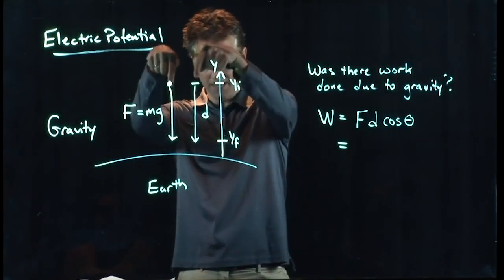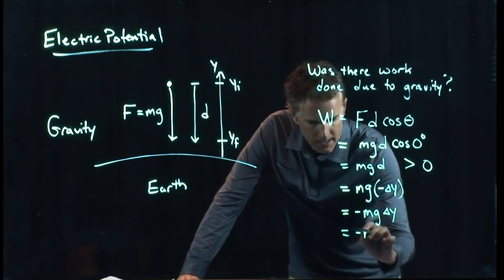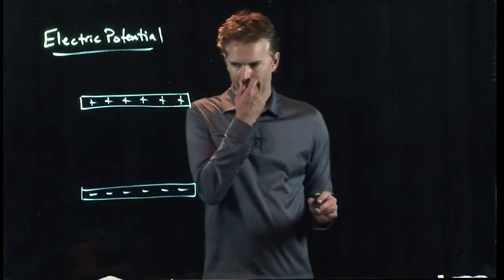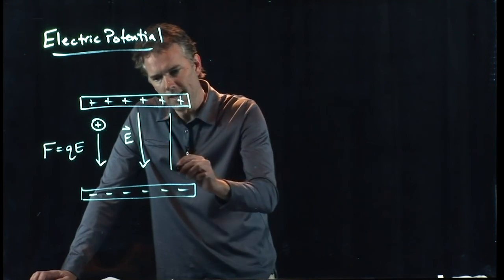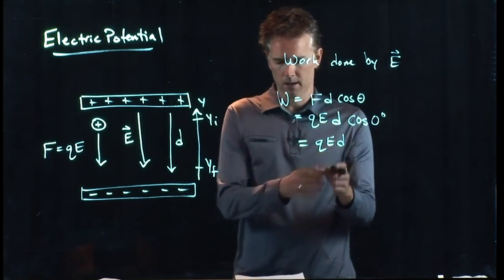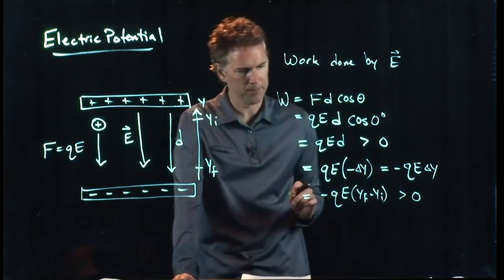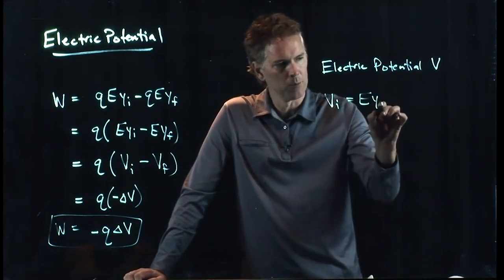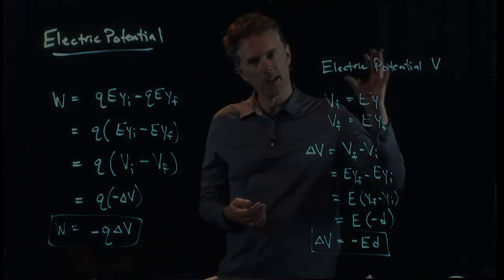Electric Potential Analogous to Gravity | Physics with Professor Matt Anderson | M19-01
Electric potential?  What is that?  Well, remember when we talked about gravitational potential?  If you lift an object, you do work against the gravitational force, and the object now has gravitational potential energy.  Well, it's a lot like that.  If you push a charge against an electric force, this takes work.  And so you must have put something into this process, and that's what we mean by electric potential.

Also, potential is just voltage.  Yeah, like the voltage in the outlets in your house.  Simple.